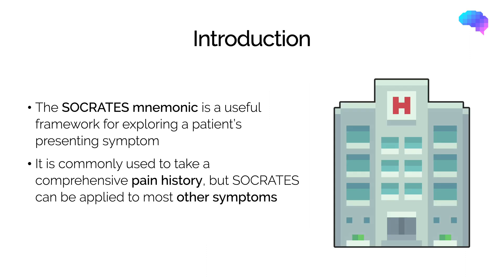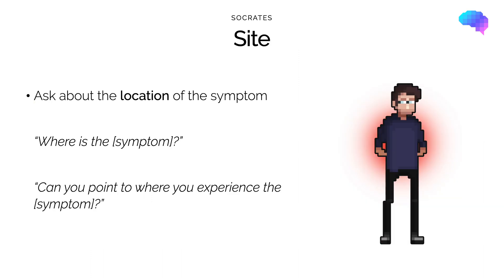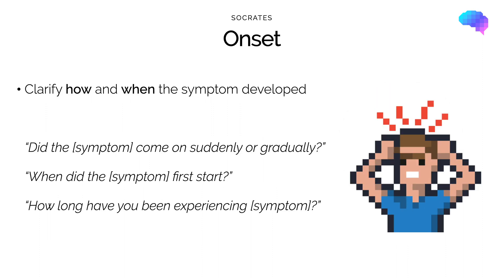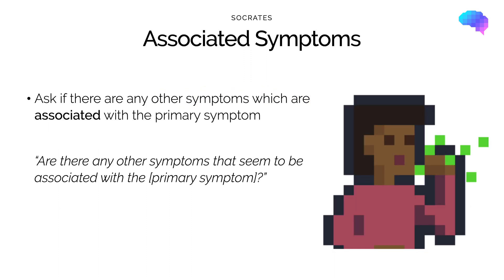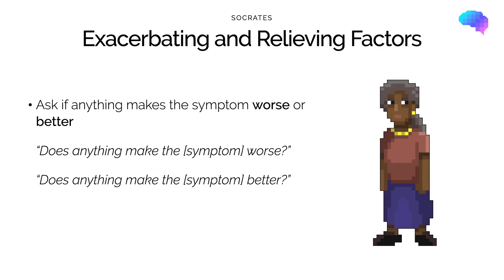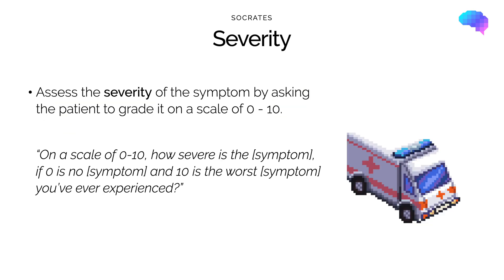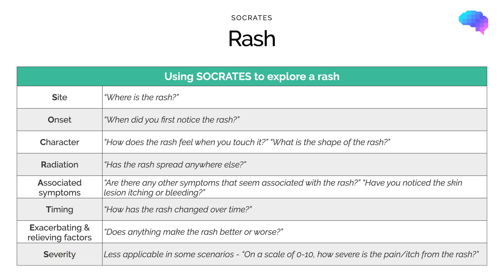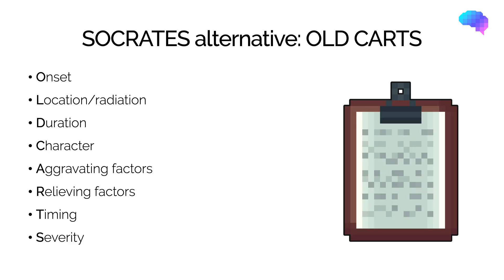Using SOCRATES in History Taking | OSCE | Communication Skills | SCA | UKMLA | CPSA | PLAB 2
This video demonstrates how to use the SOCRATES acronym when taking a history of pain or other symptoms.

Chapters:
- Introduction 00:00
- Site 01:12
- Onset 01:48
- Character 02:14
- Radiation 02:45
- Associated symptoms 03:04
- Timing 03:23
- Exacerbating & relieving factors 05:12
- Severity 05:32
- Examples 05:45